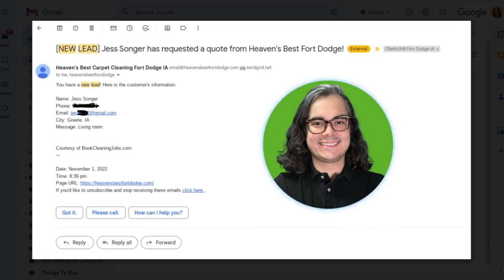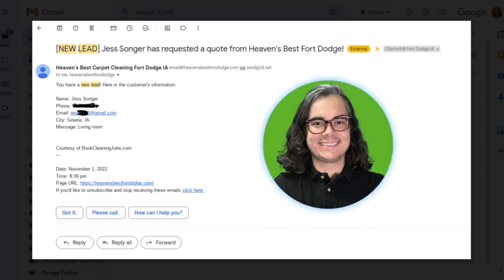How To Make Sure You Get 100% Of Your CARPET CLEANING Leads | Lead Generation For Carpet Cleaners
Do you receive leads from your carpet cleaning website?

1. Your website should be set up to send you some type of lead notification when somebody fills out a contact or estimate form

3. Mark your lead notifications as important or star them

4. If leads land in your promotions tab, social tab, or worse... your spam folder 😱 don't worry... simply drag or move the email to your primary inbox. This will tell your email provider that you don't want leads going to spam, you want them going to your inbox

5. As a best practice, check your spam folder every day to make sure no leads are landing there. The spam folder will slow down your response times and cost you money. Manage your inbox like your business depends on it - because it does!

That's all! If you do those few things, you should receive 100% of your lead notifications.

Need help getting more leads or booking more carpet cleaning jobs?

Talk soon,
Reuben @BookCleaningJobs